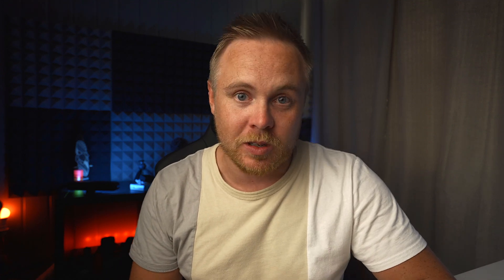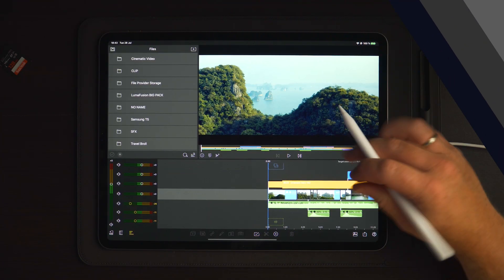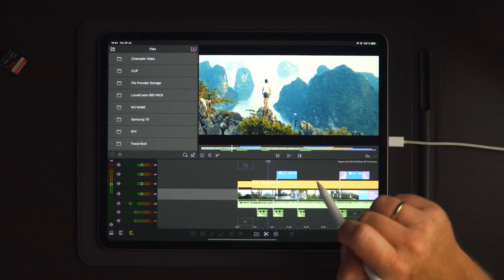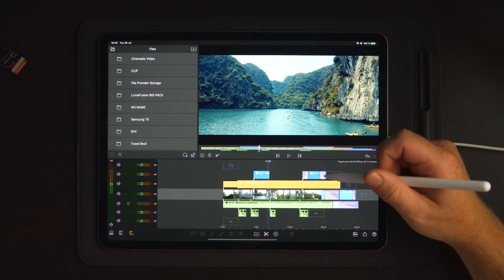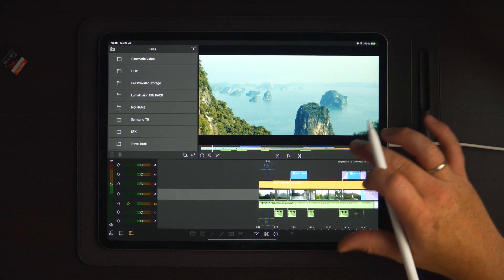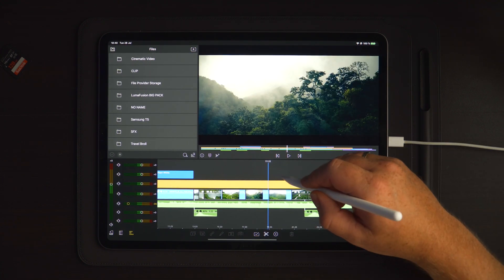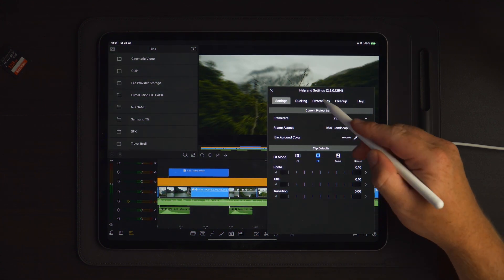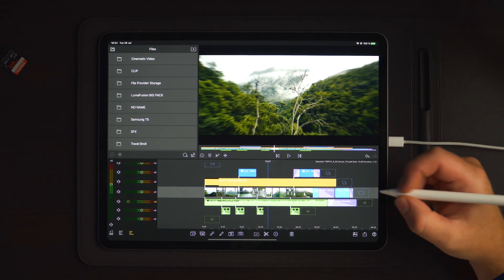My ONLY ISSUE with Lumafusion and how i fix it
My ONLY ISSUE with Lumafusion and how i fix it - Playback out of Sync
In this video i will show you how to fix which might the most common issue with lumafusion, playback audio and video being out of sync.

Want the BEST music & sound effects for your video?(Music i use in ALL my videos!)

2nd iPad
3rd iPad

ACTION CAMERA :

GIMBALS///
Main Gimbal
2nd Gimbal

ALOHA! POLICE

get active.